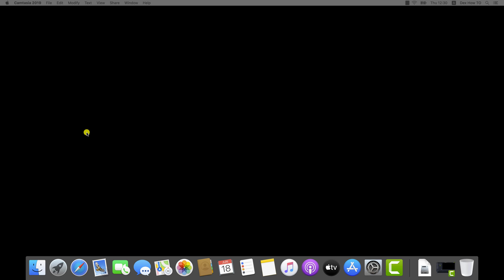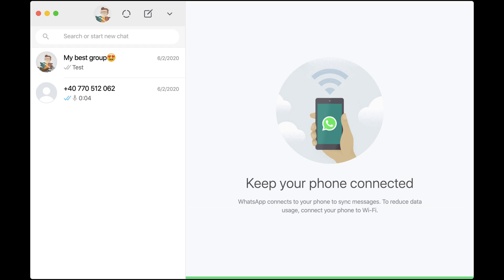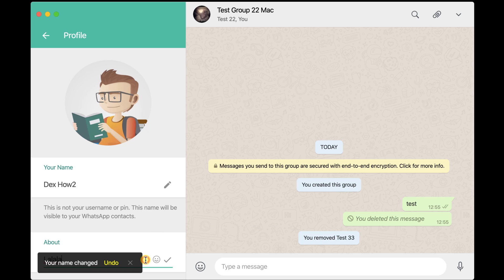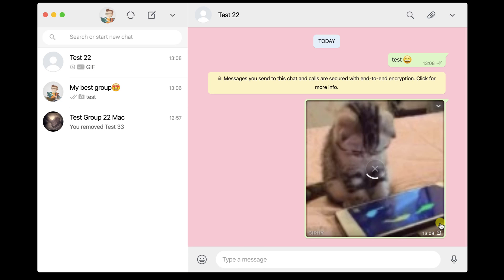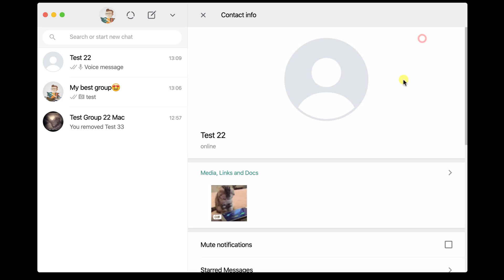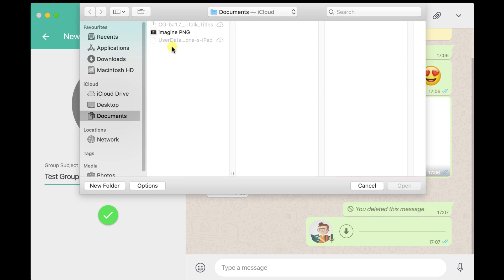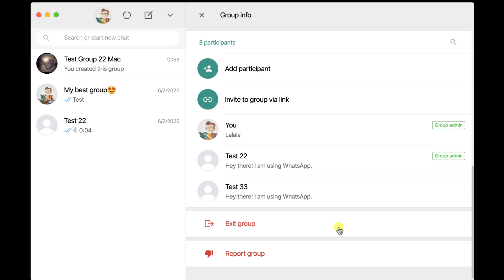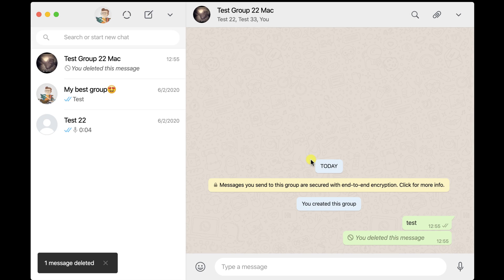How to Use WhatsApp for Mac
How To Use WhatsApp For Mac Tutorial?

In this short tutorial, I will show you how to install Whatsapp for mac. This is the official app from WhatsApp so you will not need to install software that might spy on you.

0:00 Introduction
0:04 How To Use WhatsApp For Mac
0:34 HOW TO INSTALL WHATSAPP
2:04 HOW TO EDIT PROFILE
3:32 HOW TO START CHAT
6:13 HOW TO CREATE GROUP
9:40 HOW TO SEND IMAGES
11:06 HOW TO USE STATUS

Also, I will show you how to start a conversation, edit your profile, create a group, and send images on WhatsApp for Mac.

In the last part, we will talk about WhatsApp statuses.

Learn in this tutorial How to Use WhatsApp for Mac.